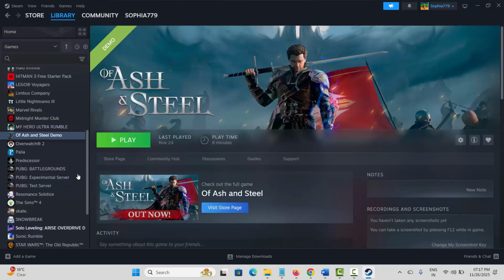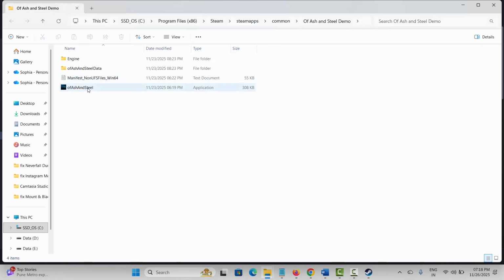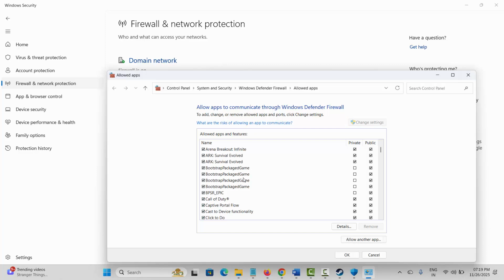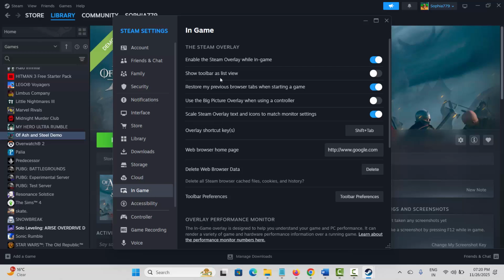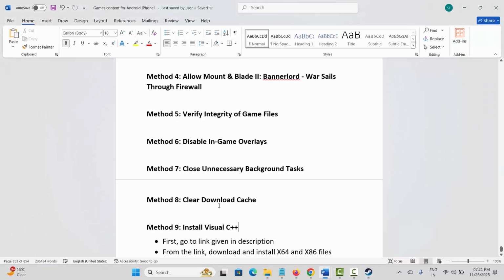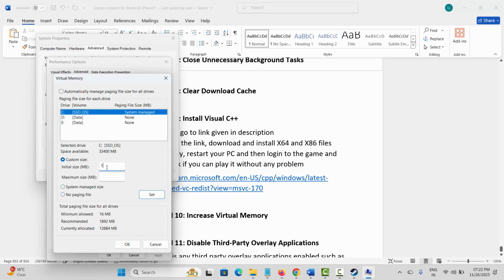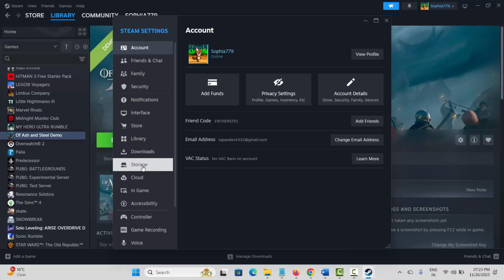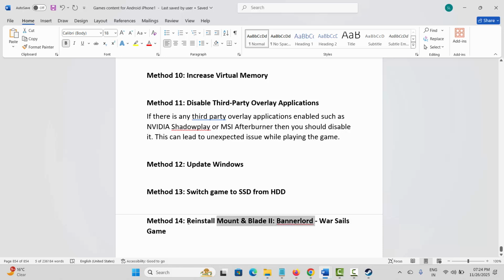Fix Mount & Blade II: Bannerlord - War Sails Crashing, Crashing at Startup, Black Screen on PC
In this video guide, know to Fix Mount & Blade II: Bannerlord - War Sails Crashing, Crashing at Startup, Black Screen on PC.
Crashing error in Mount & Blade II: Bannerlord - War Sails How to fix,
How to Fix Mount & Blade II: Bannerlord - War Sails crashing issue,
best fixes for Mount & Blade II: Bannerlord - War Sails crashing on PC,
Why does Mount & Blade II: Bannerlord - War Sails keep crashing my PC,
Fix Mount & Blade II: Bannerlord - War Sails crashing On PC,
How To Fix Mount & Blade II: Bannerlord - War Sails Stuck On Black Screen on PC (2025),
Fix Mount & Blade II: Bannerlord - War Sails Stuck On Black Screen on PC,